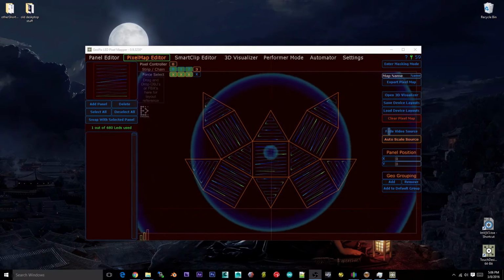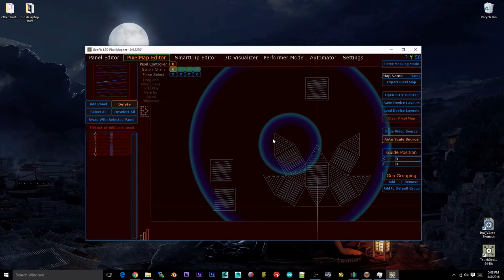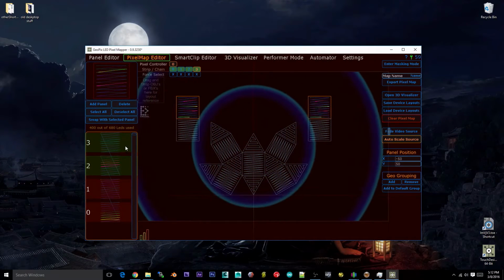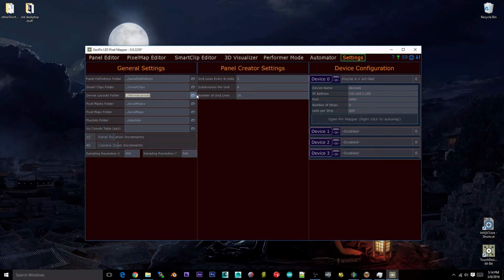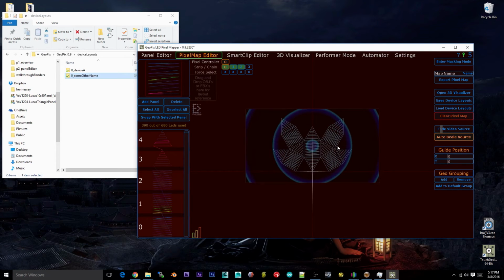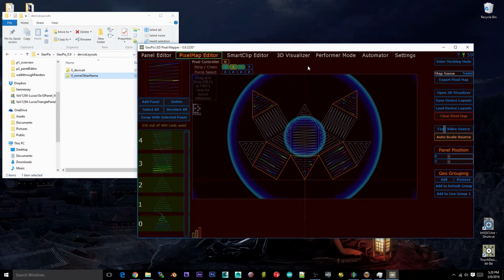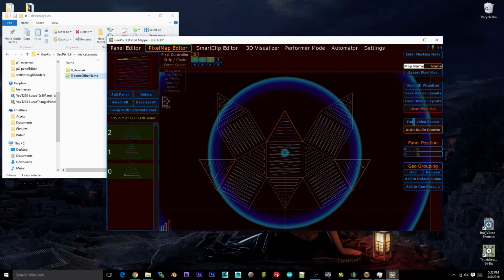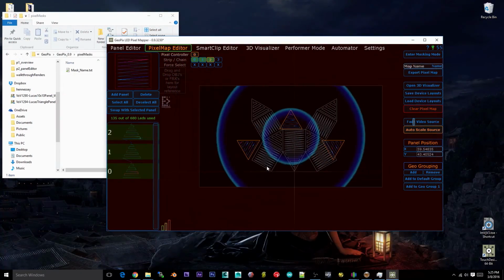The GeoPix LED Pixel Mapper : Part 3 PixelMap Editor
Hey everyone, in this video we're going through how to use the pixelmap editor, this is the heart and soul of GeoPix and connects closely with the Panel Editor, and the SmartClip Editor.

- Made with Touch Designer!
- Graphically intuitive interface.
- Can output to several different pixel controllers and protocols at once.
- Supports Art-Net, OPC (Open Pixel Control), and USB/Serial with the teensy 3.1!